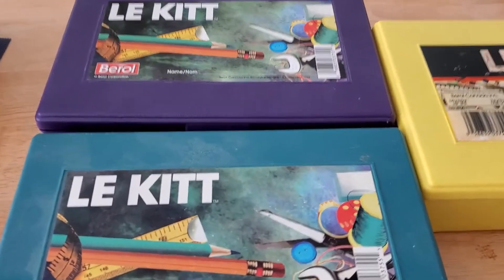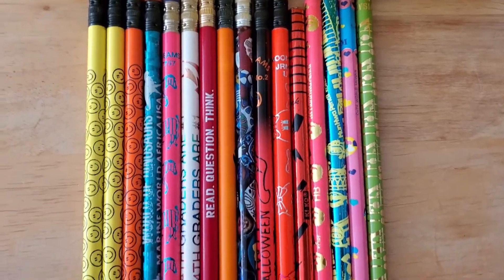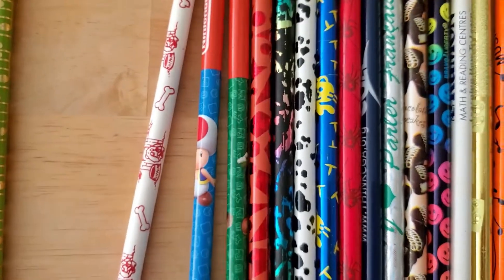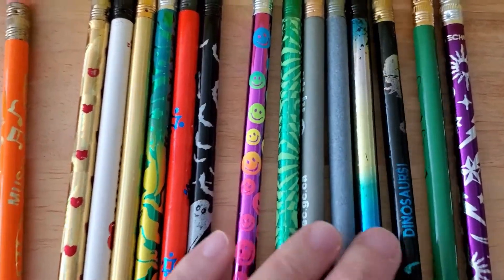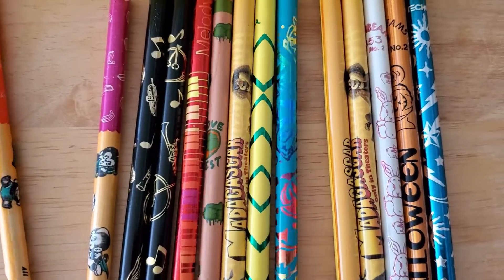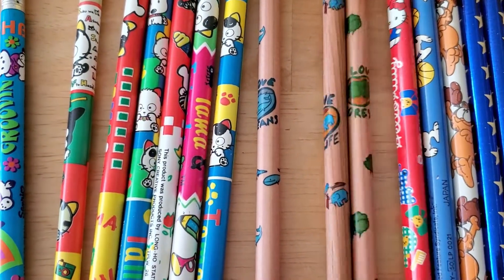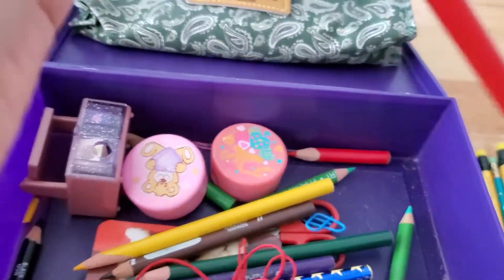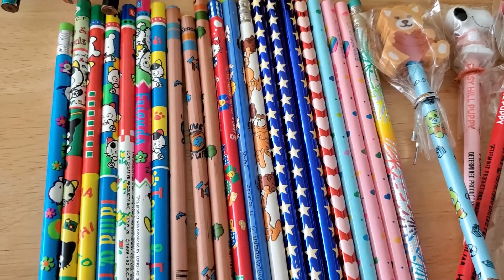Vintage Childhood Pencil Collection!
I finally found my pencil collection!